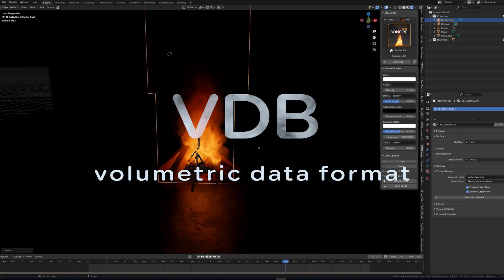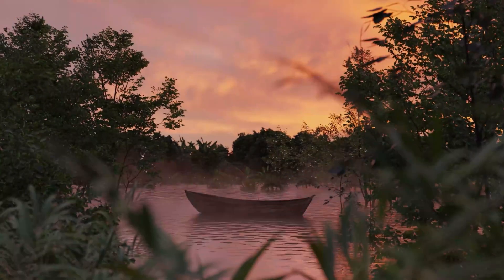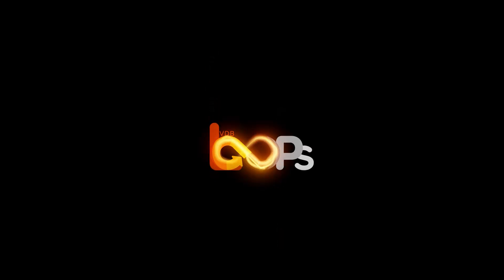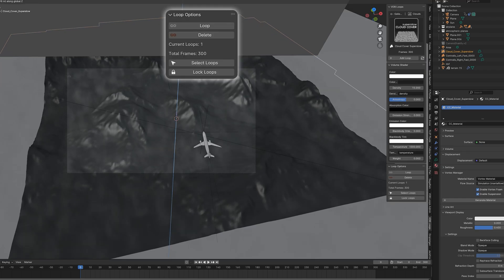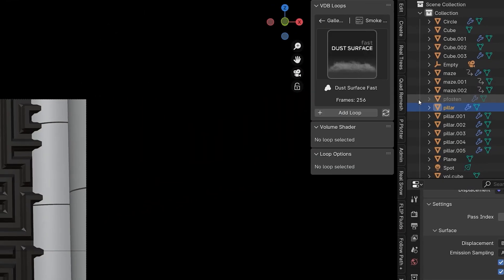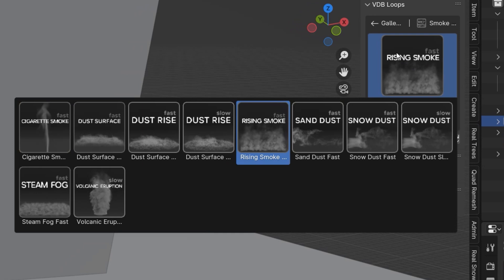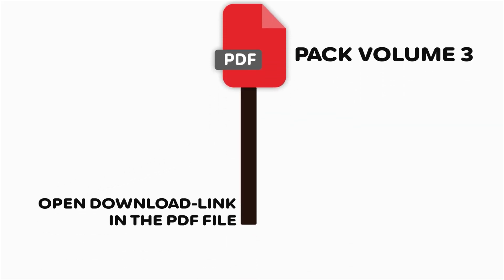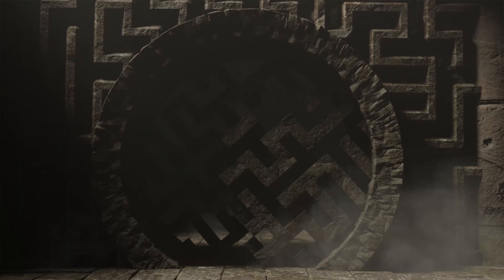VDB Loops - Create Endless VDB's in Blender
This Addon has a well-organized gallery with a wide range of different volumetric sequences.

You no longer have to worry about whether your animation fits the vdb frames or not. Simply add another one when the vdb sequence stops.